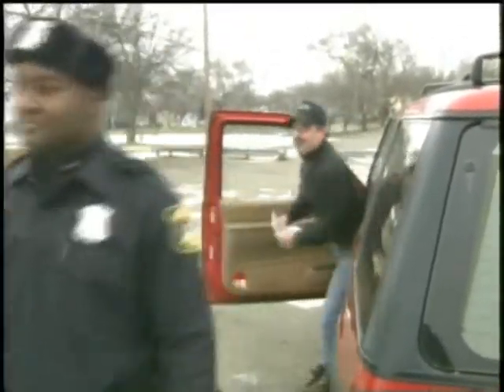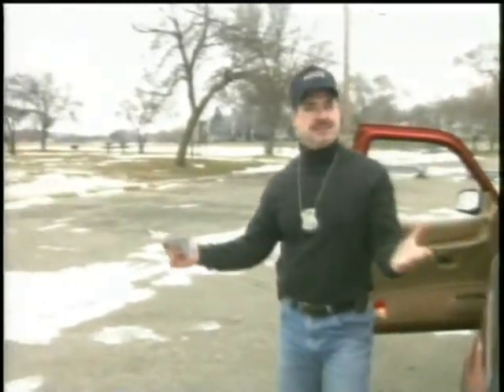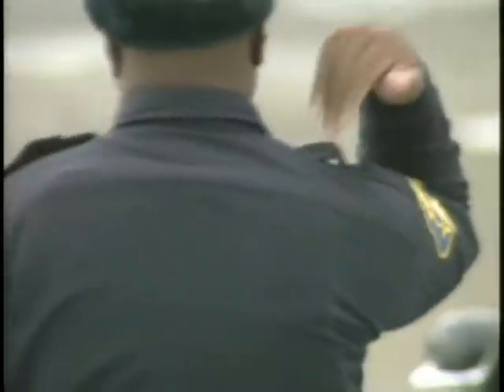Reel Justice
Pilot series featuring funny short snipets about cops and how they do their jobs.  Hosted by retired Pontiac Police Officer Ken LaPlace. Produced by PVNTV.